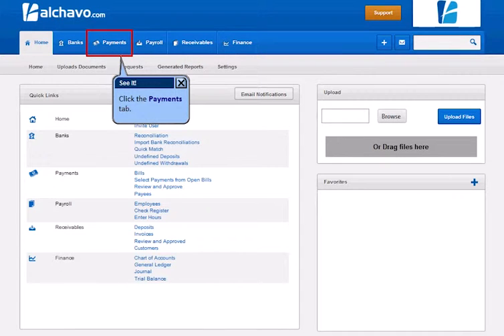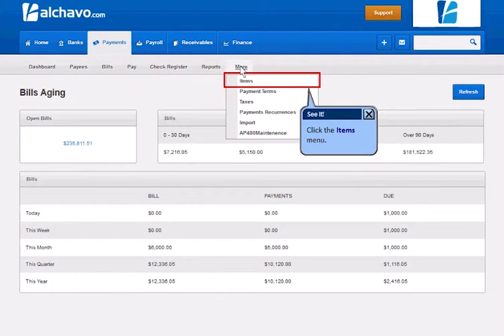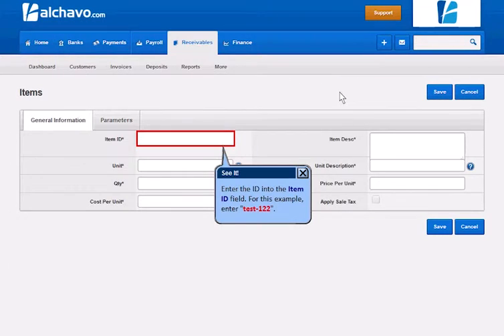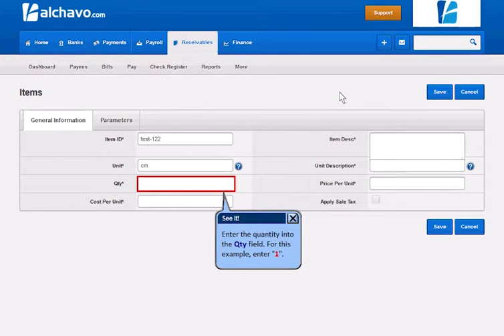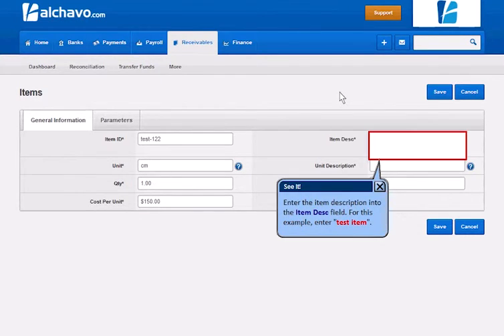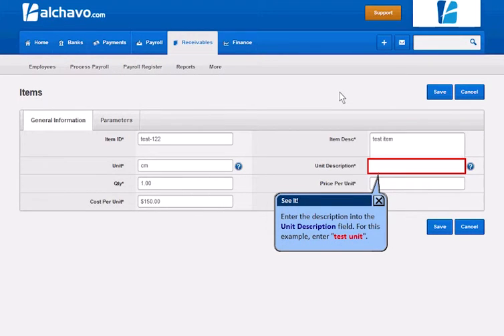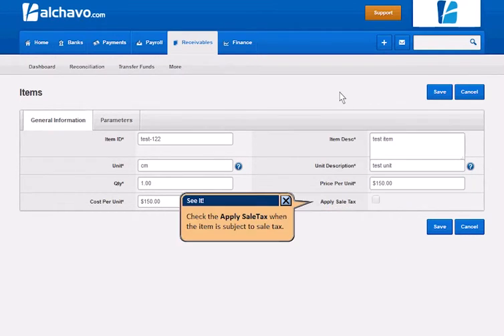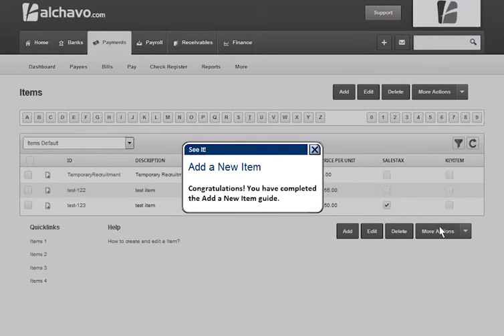Add a New Item